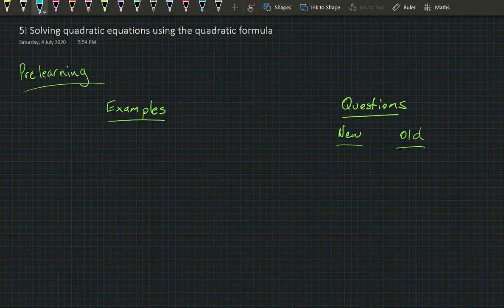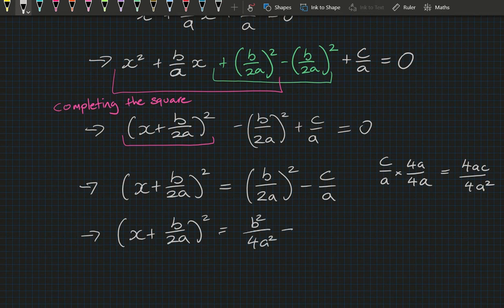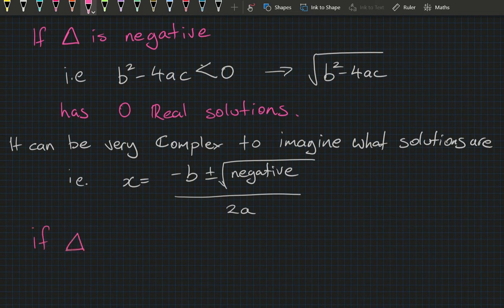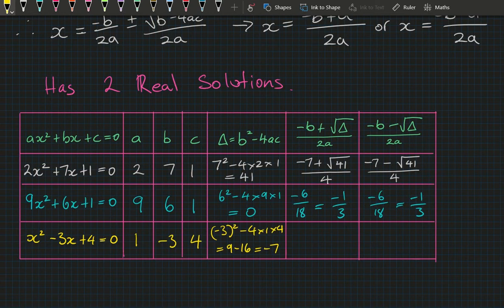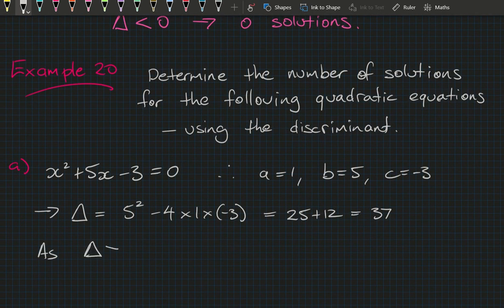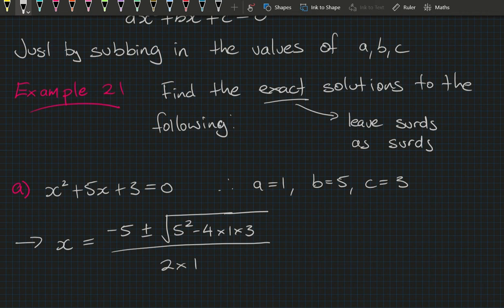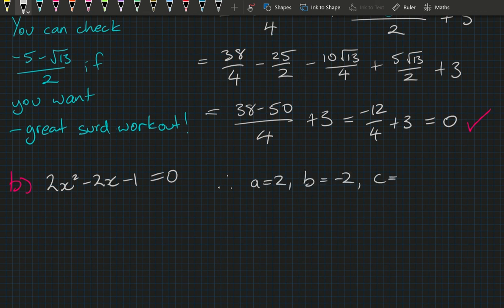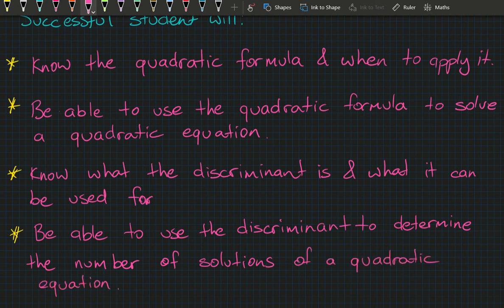Solving quadratic equations using the quadratic formula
0:00 Prelude
0:54 Introduction - why the formula works
4:26 Introduction - the formula
4:49 Introduction - the discriminant and how many solutions
7:00 Introduction - what variables go into discriminant
10:13 Example 20 - Using the discriminant
13:12 Example 21 - Solving quadratic equations using the quadratic formula
13:51 Example 21a
15:08 Example 21a - check your answer
17:04 Example 21b
19:02 Summary

Solve simple quadratic equations using a range of strategies (VCMNA341)(ACMNA241)

In this subject we use the following books:
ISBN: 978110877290